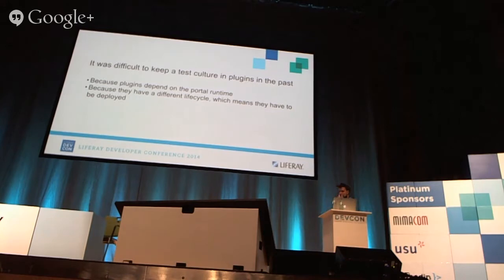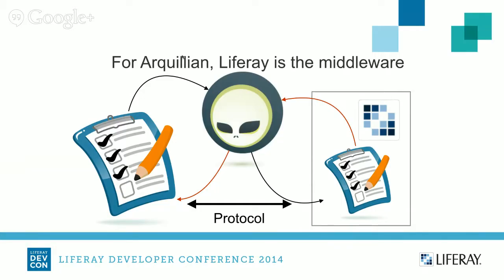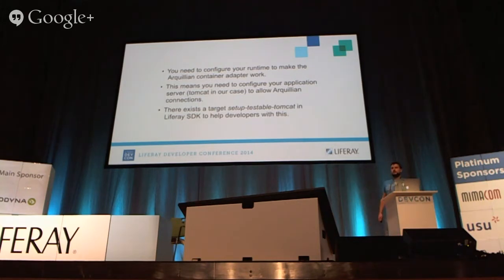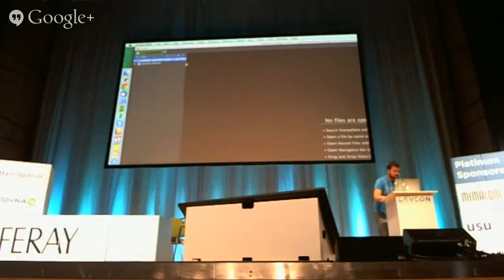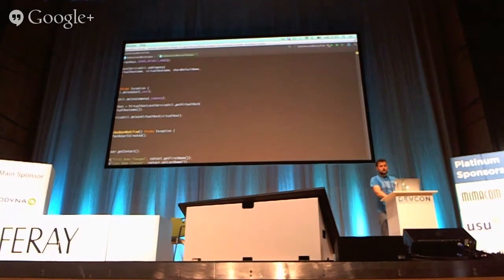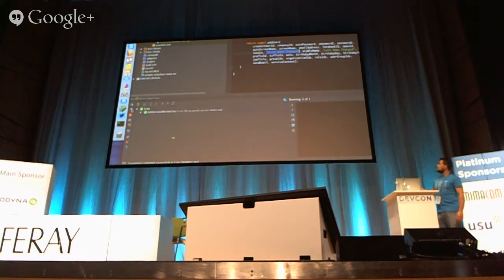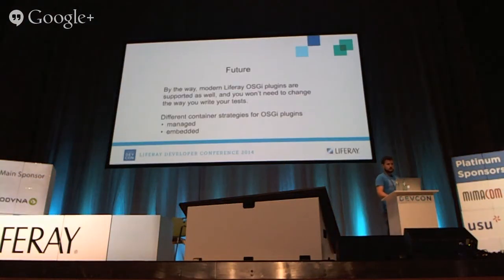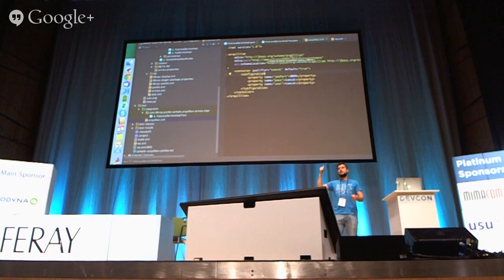Automated testing of Liferay plugins with Arquillian (Carlos Sierra - LIVE from Liferay's 2014 De...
Testing Liferay plugins used not to be an easy task. In this talk we will go through the current and future arquillian integrations to test Liferay plugins using Arquillian. Arquillian is an innovative and highly extensible testing platform for the JVM that enables developers to easily create automated integration, functional and acceptance tests for Java middleware.